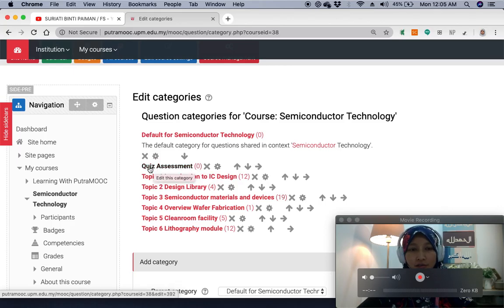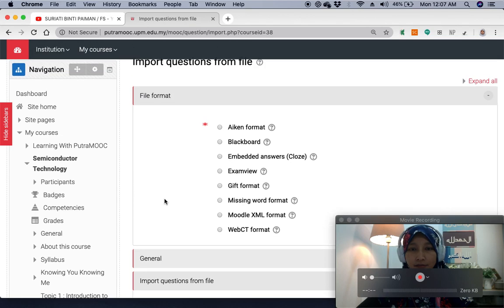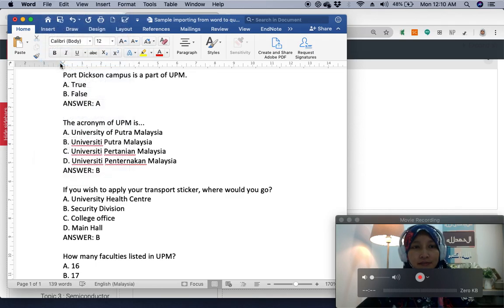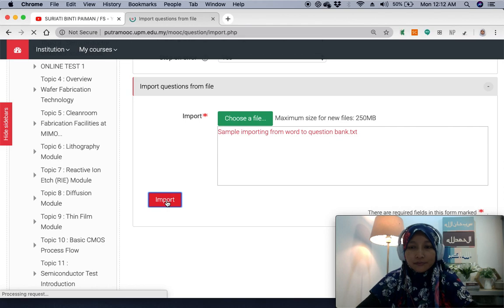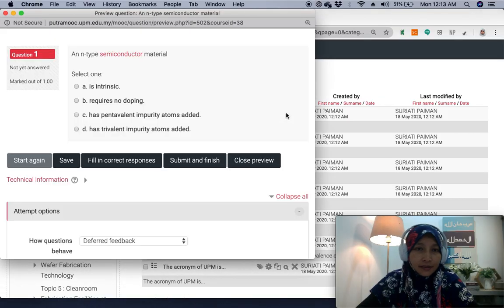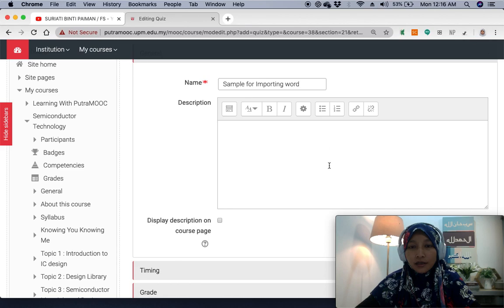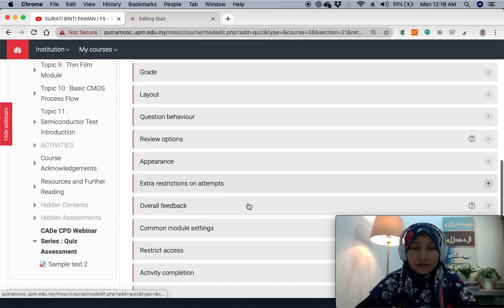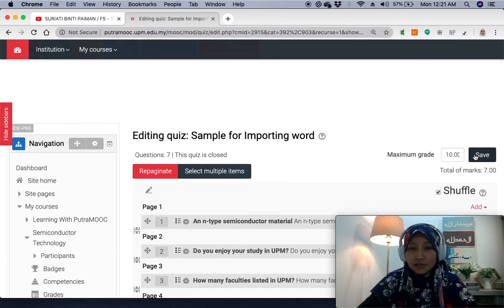PutraMOOC || Moodle Quiz Assessment | How to Import From Word to Moodle Quiz